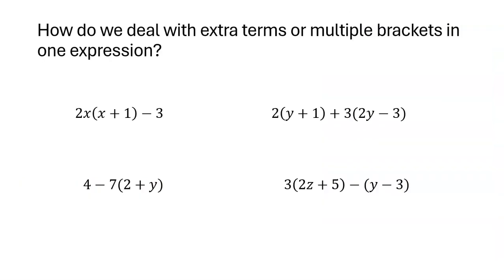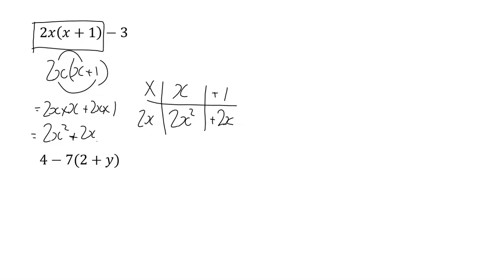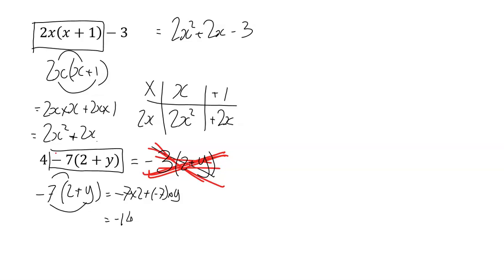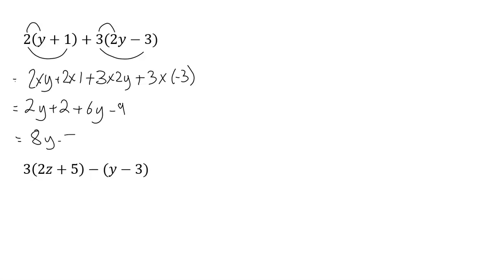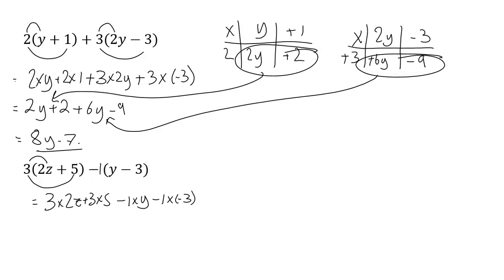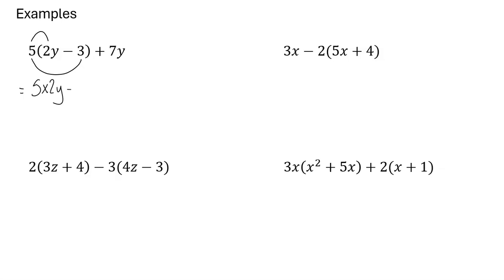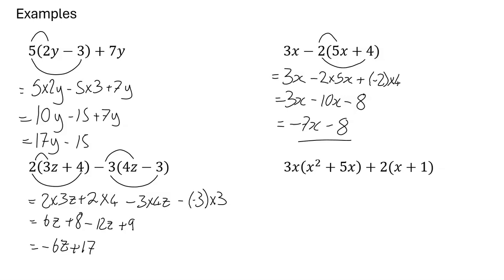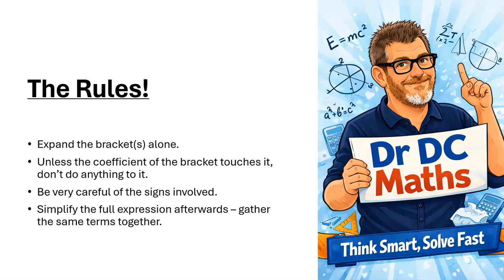Expanding Single Brackets and Simplifying